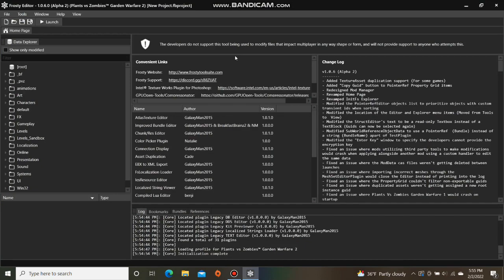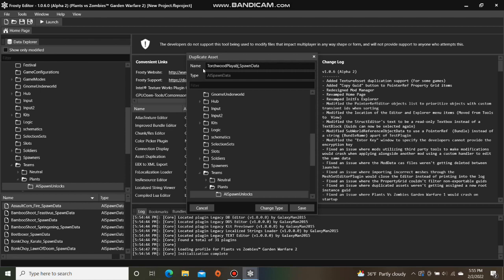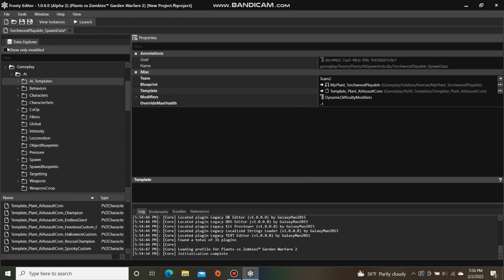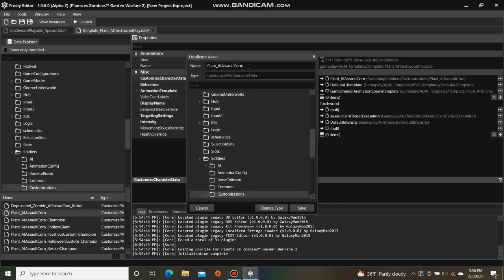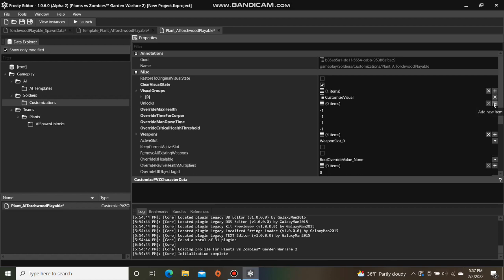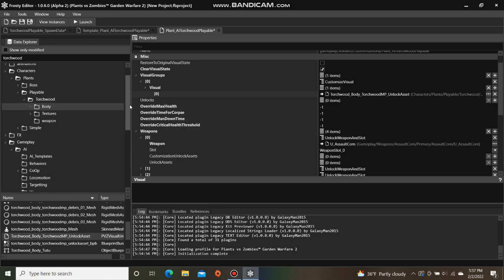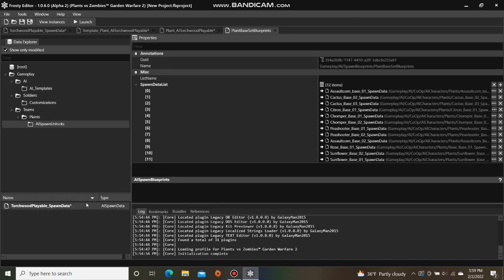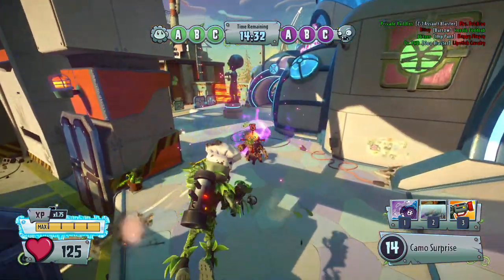Frosty Editor Tutorial #49: How to Create Custom AI in Plants vs. Zombies GW2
This video will show you how to create custom AI in Plants vs. Zombies: Garden Warfare 2 using Frosty Editor.